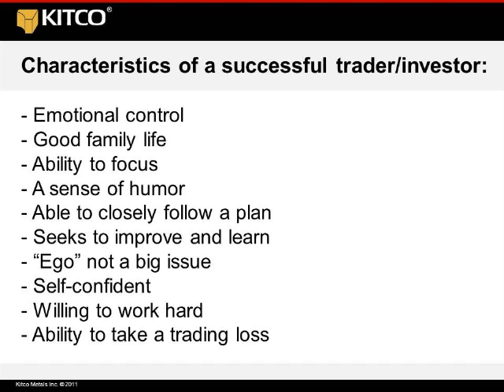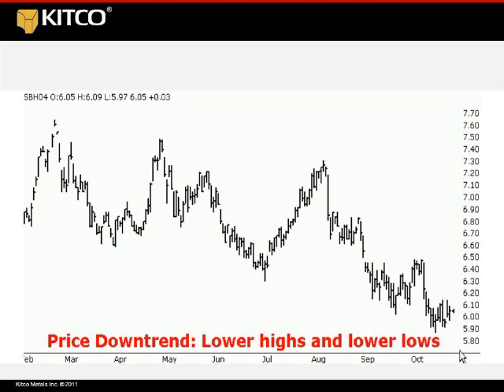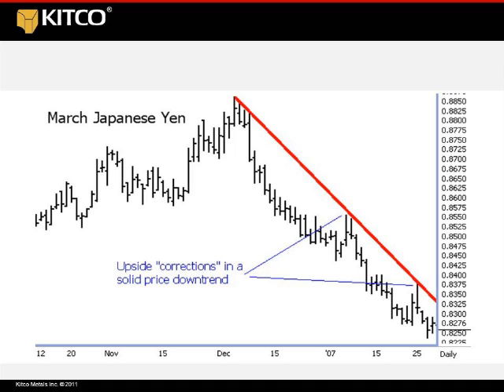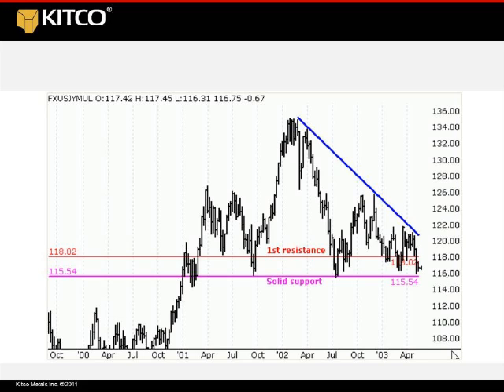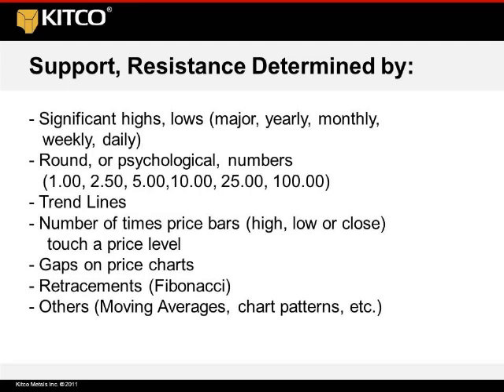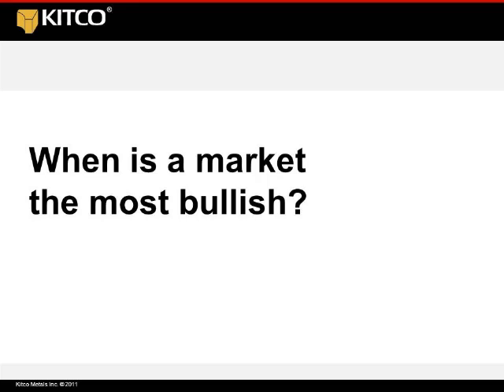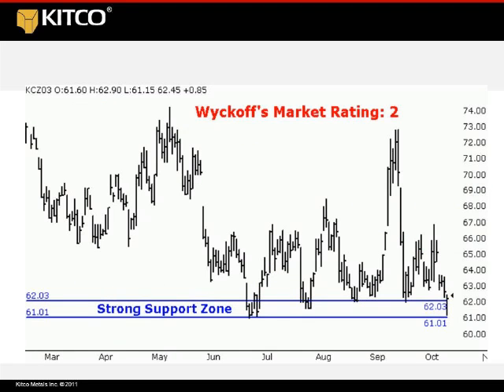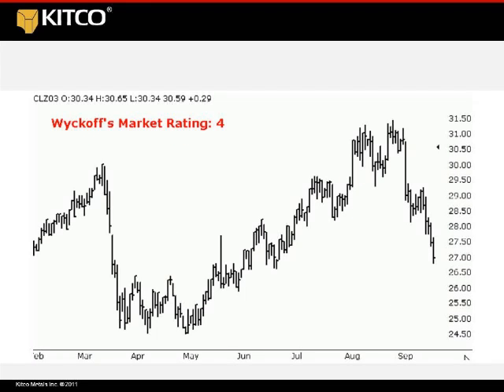Webinar: Technically speaking in-depth, presented by Jim Wyckoff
Jim Wyckoff discusses primary trading and investing tools and trading psychology and reveals his marketing rating system. He also looks over various chart patterns, trend lines, and a fundamental analysis. Before delving into all the technical aspects, Jim also gives his view on the characteristics needed to be a successful trader and investor.